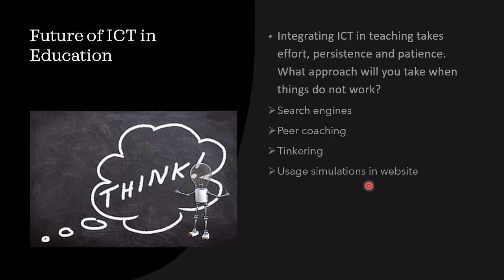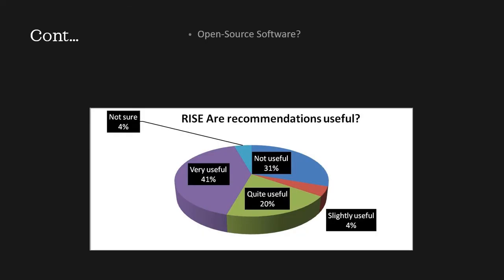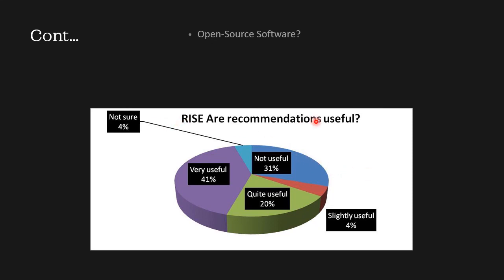ICT in Education recording for upload